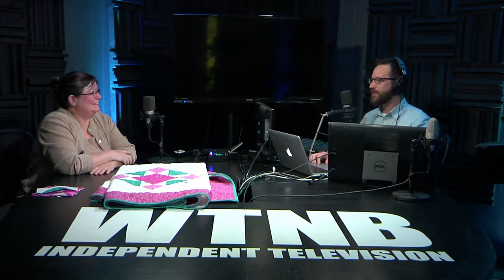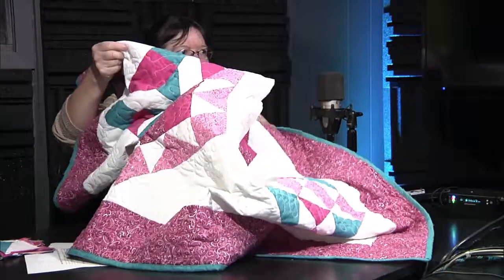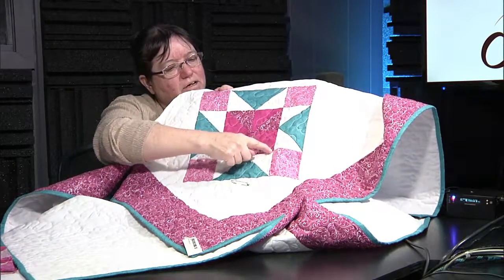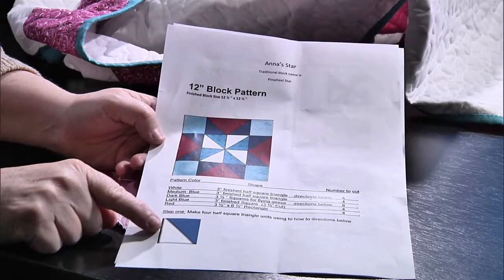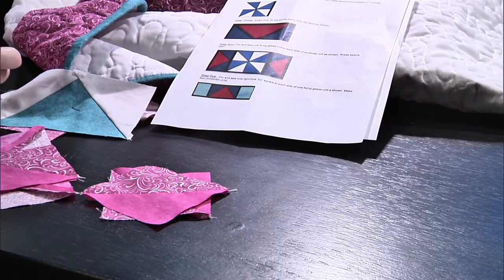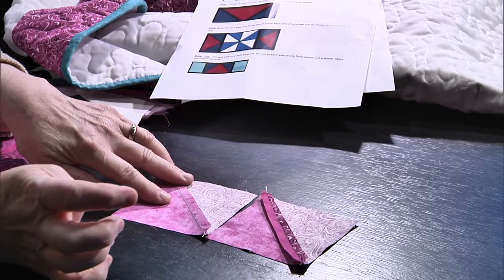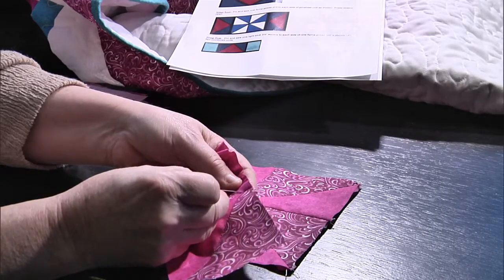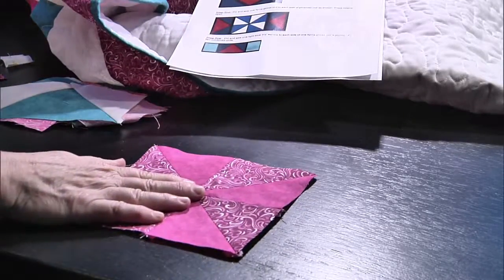Pinwheel Star Block (Part 3 of 6)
Here's the third video in a 6 part how-to quilt block series. Susan discusses a Pinwheel Star Quilt Block.